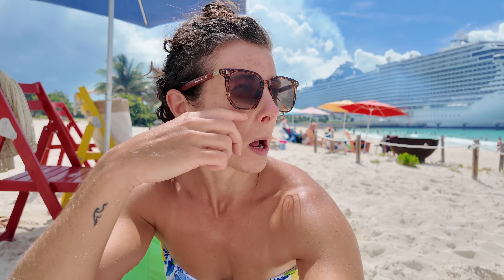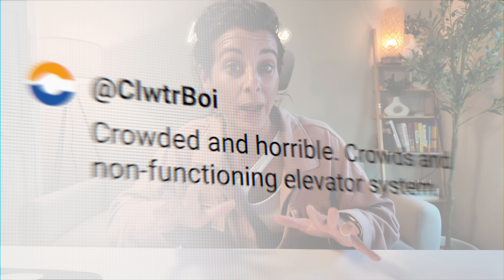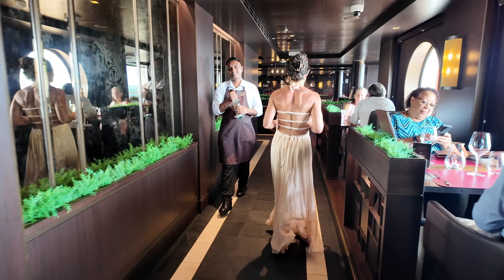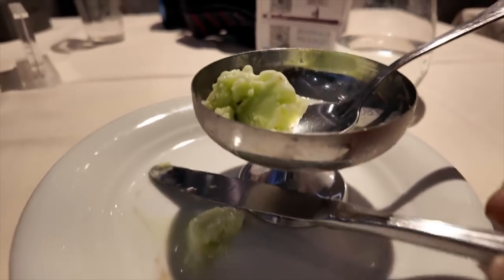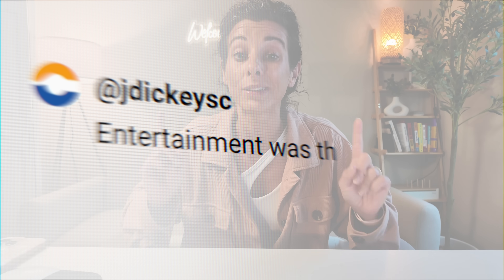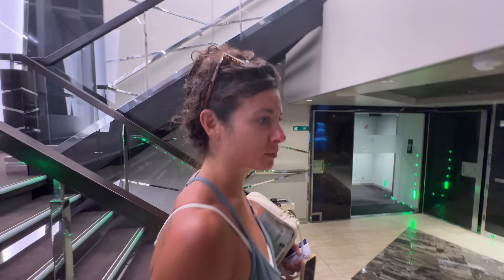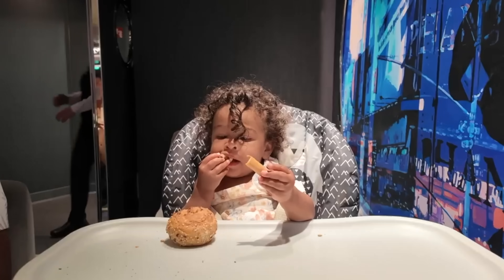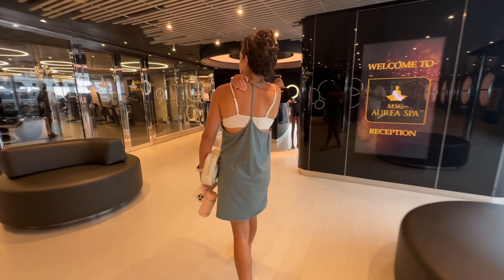GROSS! I Tried MSC’s Worst Rated Cruise – To See Why Cruisers Are So Unhappy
Hey Cruisers,

Quick heads-up! It's a win-win situation: you save money, and we get to keep bringing you awesome travel content!

Thanks for being a part of our journey and happy travels!